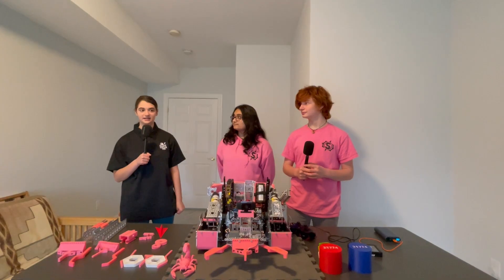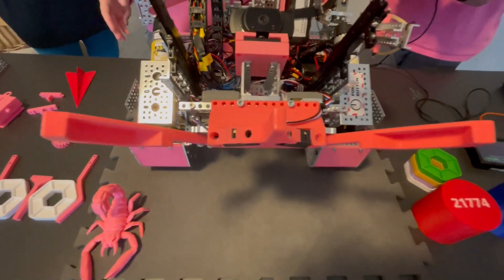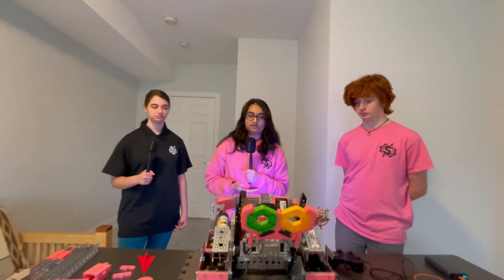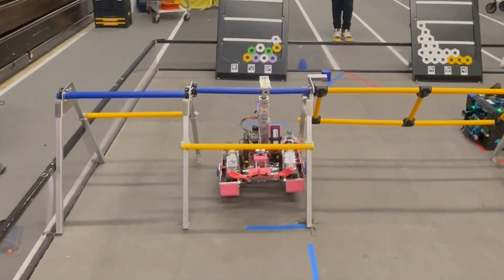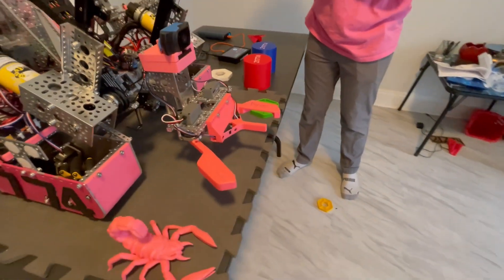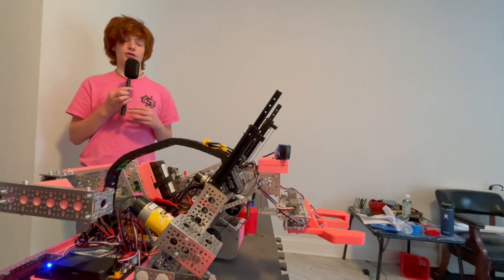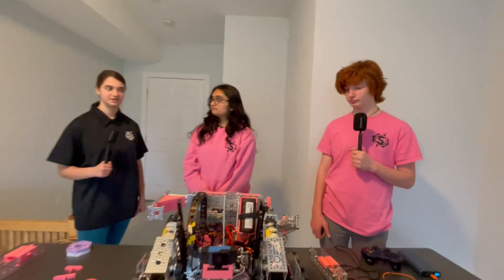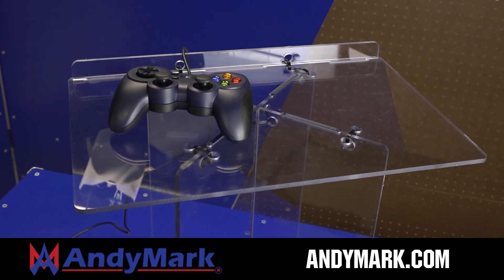Behind the Bot | 21774 Supernova.exe | CENTERSTAGE FTC Robot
As the captain of the finalist alliance in their division at the Chesapeake Championship, 21774 Supernova.exe has a very impressive CENTERSTAGE robot! Learn about the many iterations on their innovative claw, driver automation, and more on Behind the Bot!